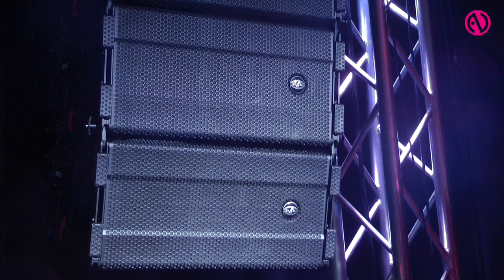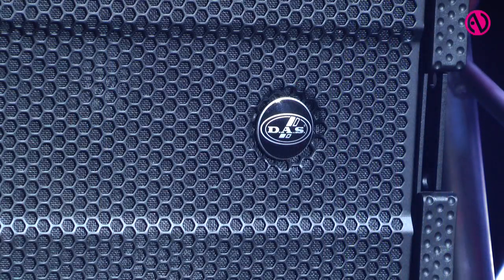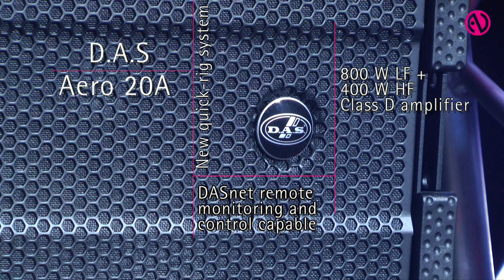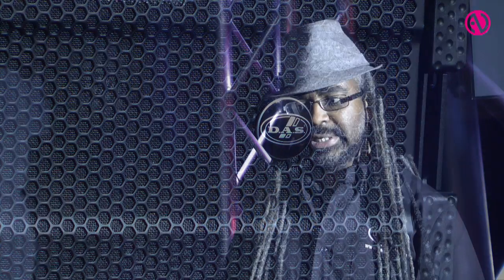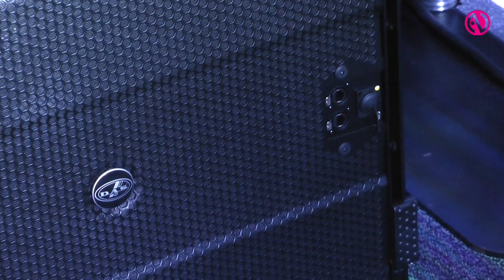Aero 20A from D.A.S.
Darrin Young from D.A.S. intros the Aero 20A line array module that incorporates a Powersoft amp module.